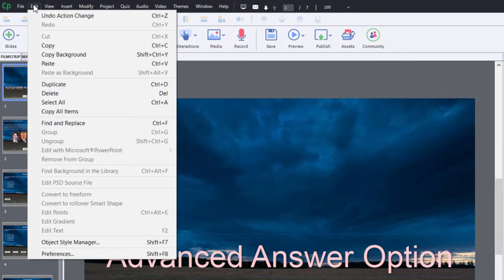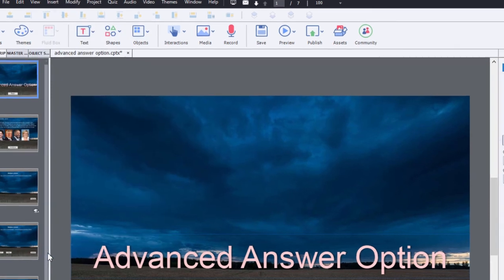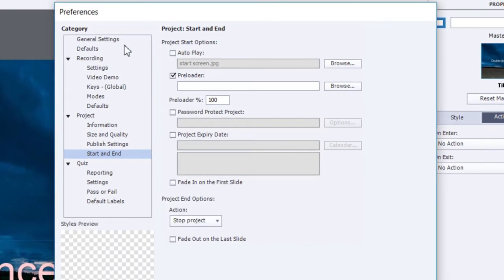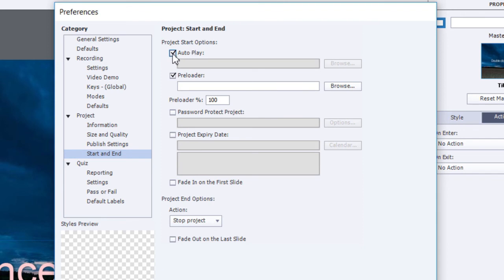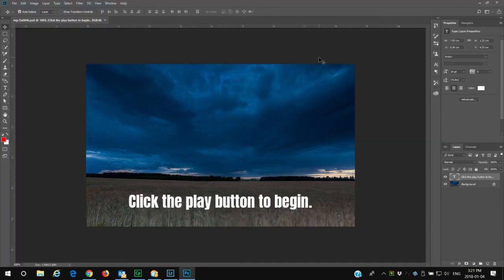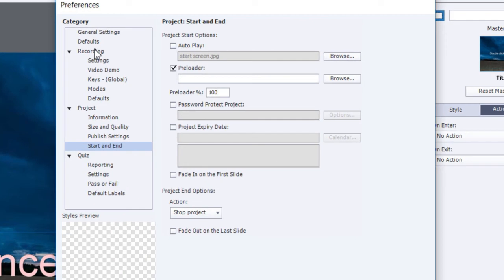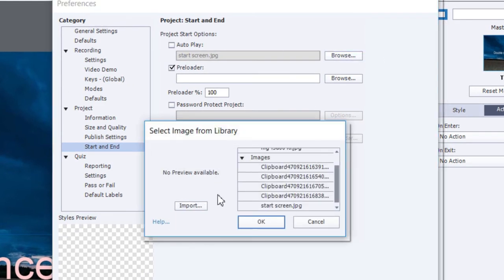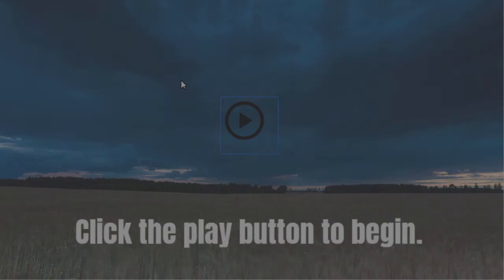Adobe Captivate - Custom Start for Mobile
In this Adobe Captivate quick tip, I show you how you can customize the start project screen when publishing for mobile devices.